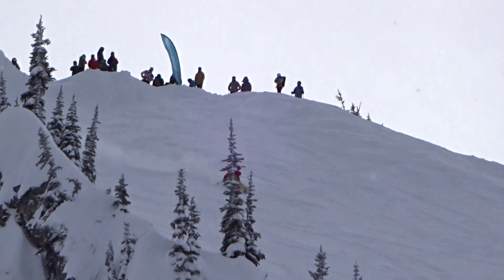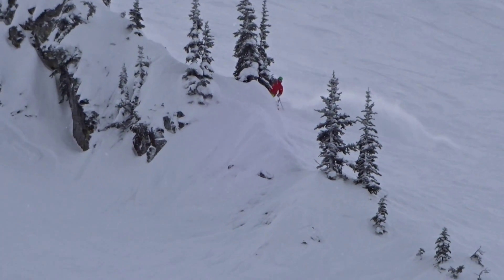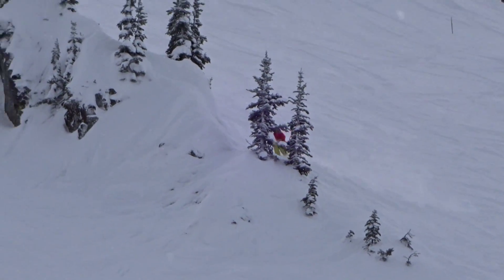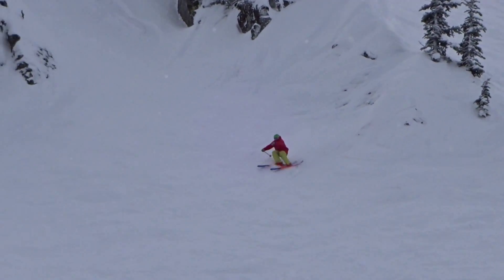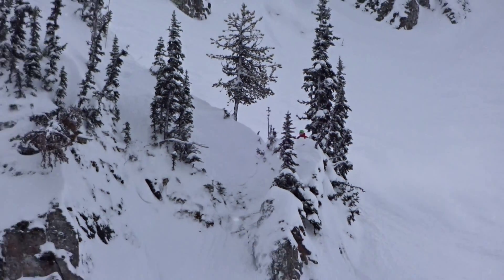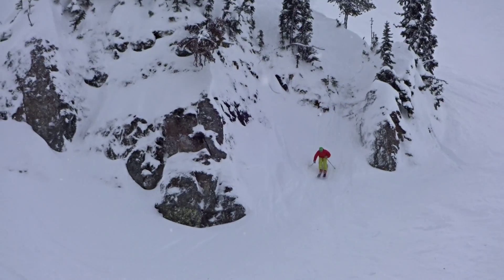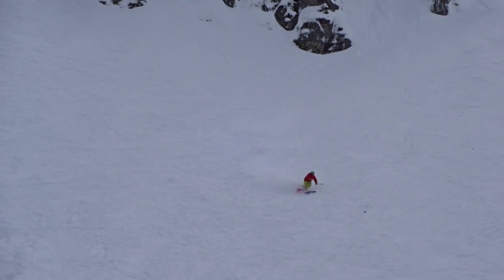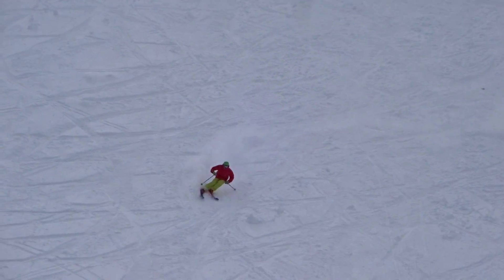Matt Finals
IFSA Nationals at Crystal Mountain - Matt's run in the finals